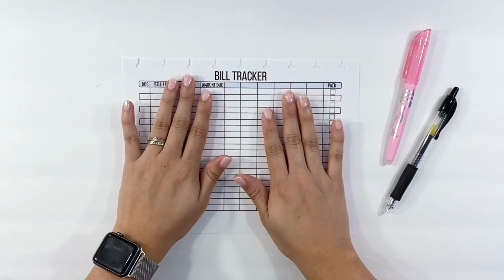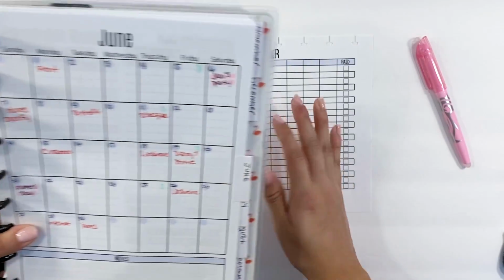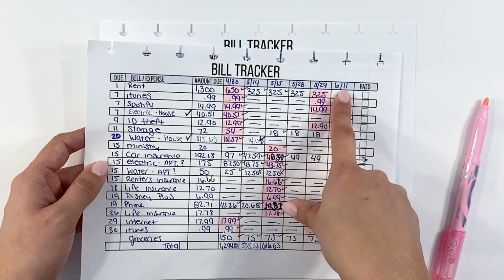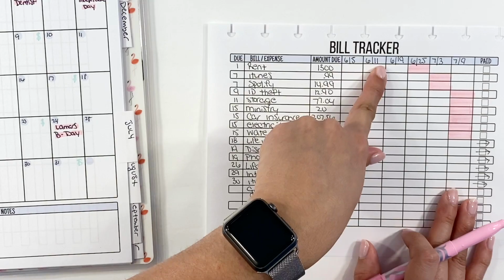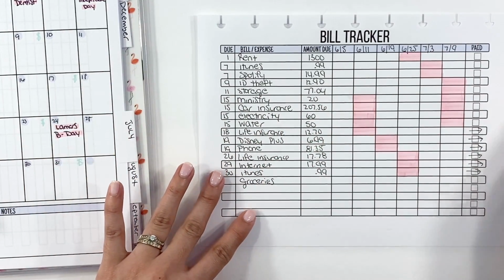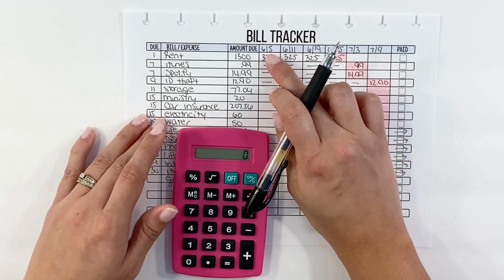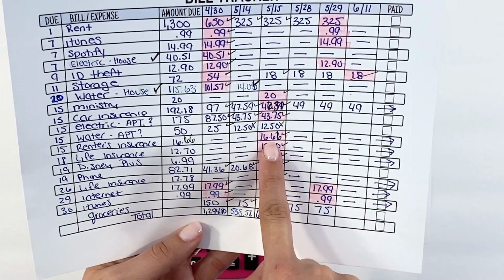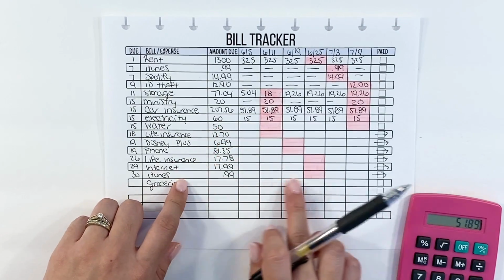How To Use A Bill Tracker 2020 PAYCHECK TO PAYCHECK BUDGET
How To Use A Bill Tracker 2020 PAYCHECK TO PAYCHECK BUDGET: In this video I share step by step how to use a bill tracker. Having a bill tracker is an essential part of my paycheck budget.
Tracking how much money to apply towards a bill is very important.
Knowing where your money is going is also very important as well.
But beginning a budget you need a guide. So this video shows how to start a bill tracker from the beginning.

My hope is that this inspires you to get on a written budget!

highlighters mentioned

📩SEND ME MAIL 📩
Lizzie Lopez
📝💰 BUDGETING ESSENTIALS 💰📝
➝ ♡ PENS ♡
➤Scribble Stuff